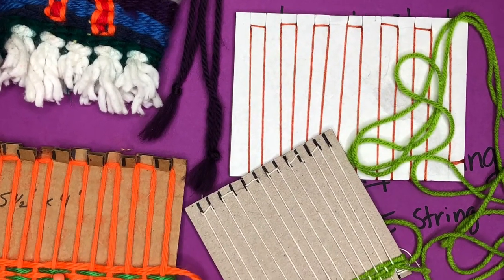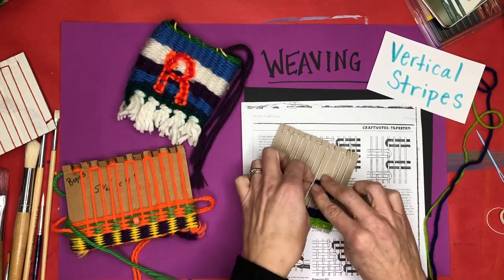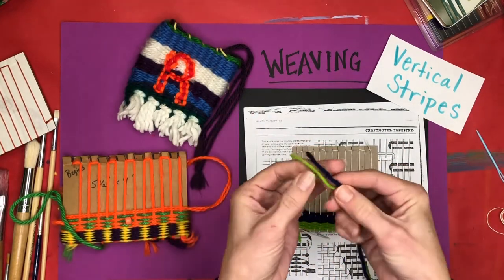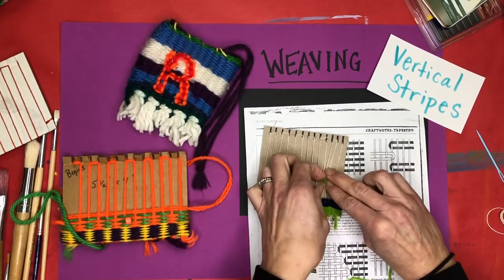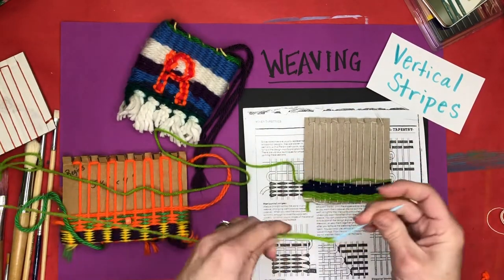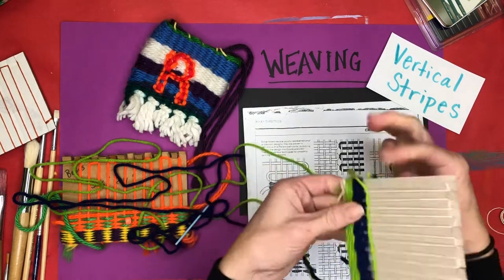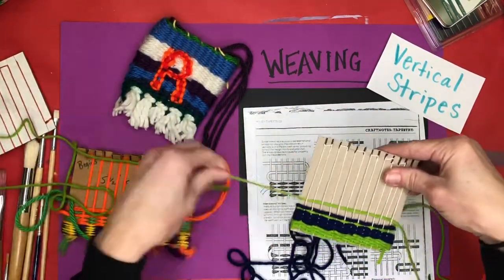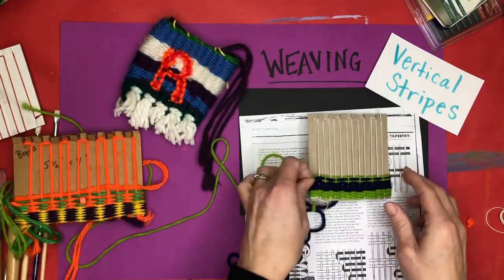Weaving - How to Create Vertical Stripes in Your Weaving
This is another mini lesson on weaving a pouch.  This video demonstrates how to alternate two strings so the that the stripes of color on the pouch end up in a vertical direction instead of horizontal.